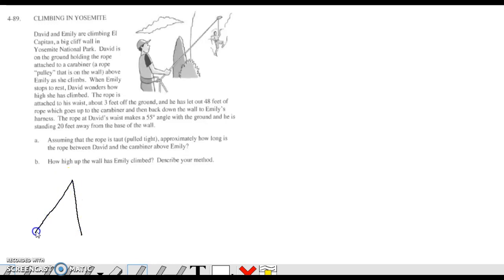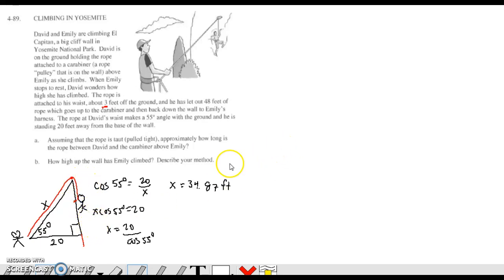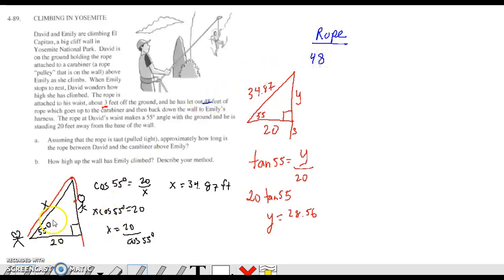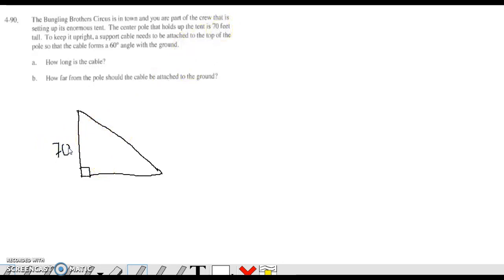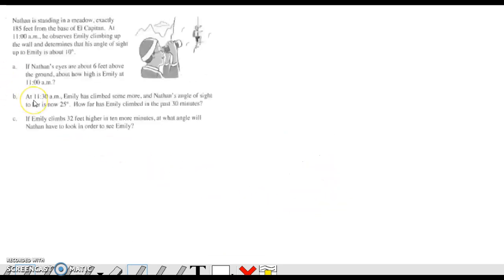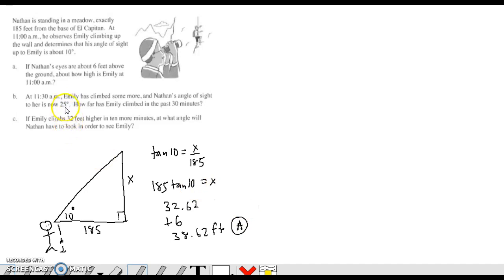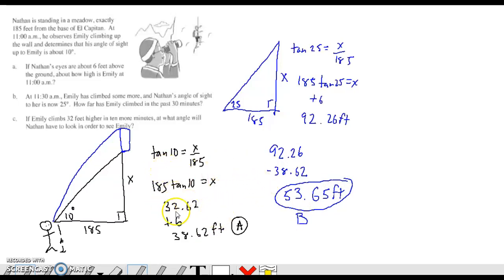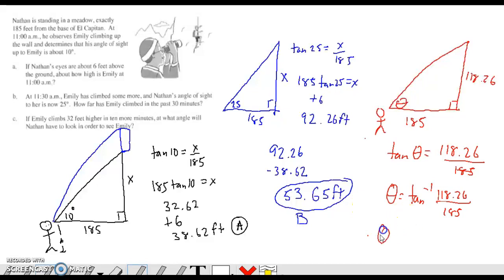Trig Applications part 1